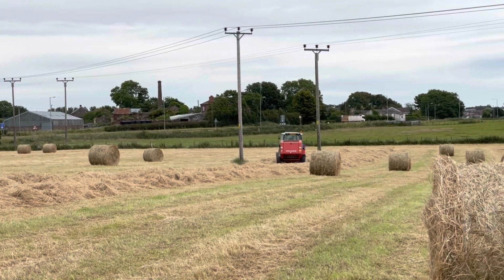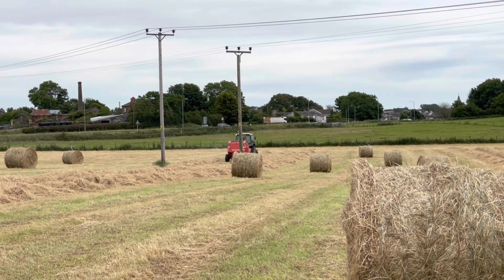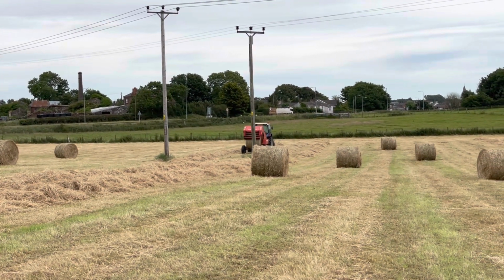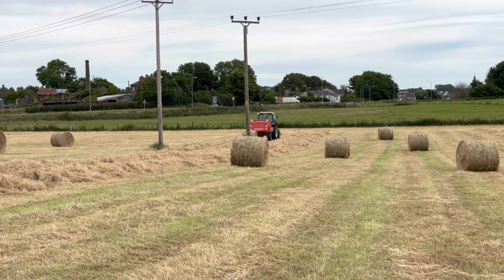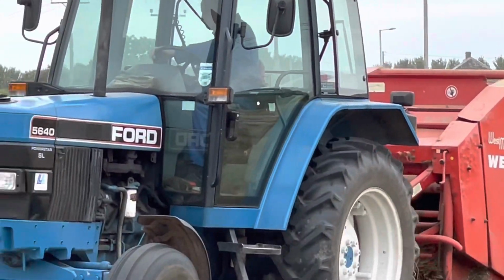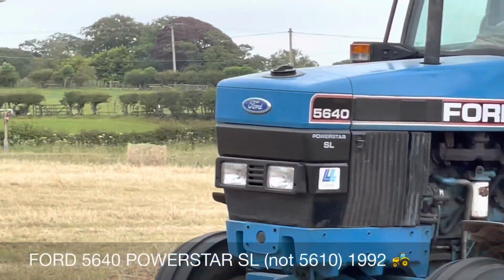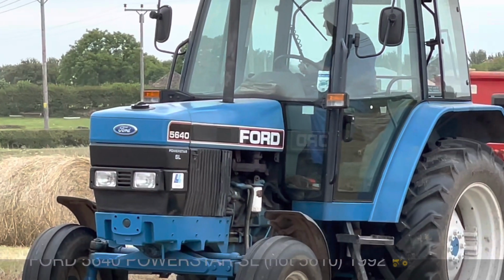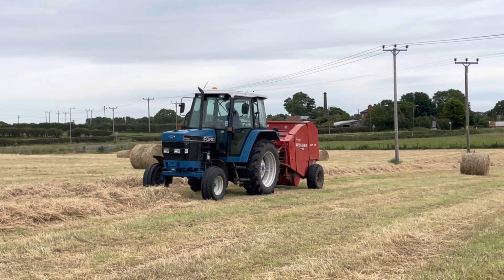FORD 5640 (1992) WELGER RP 12 gtritchie5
I’ve waited 4 years or more to video Jim Johnston with his Ford 5640 POWERSTAR SL Tractor 🚜